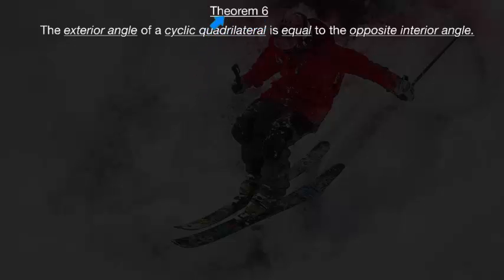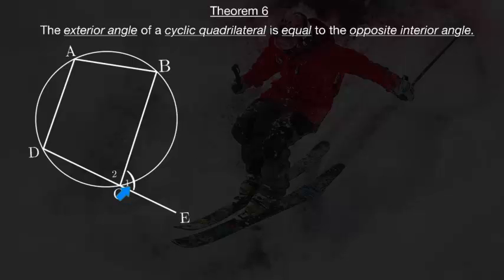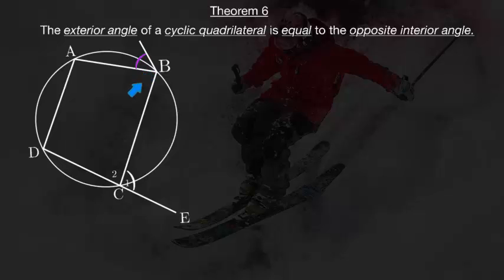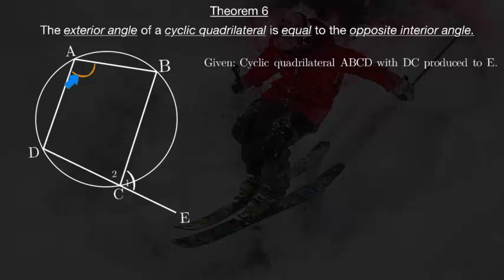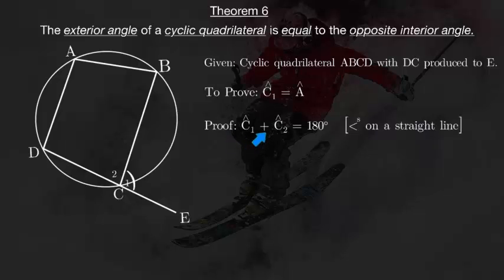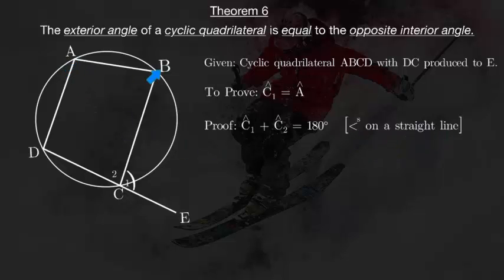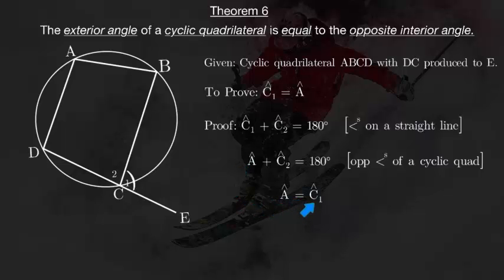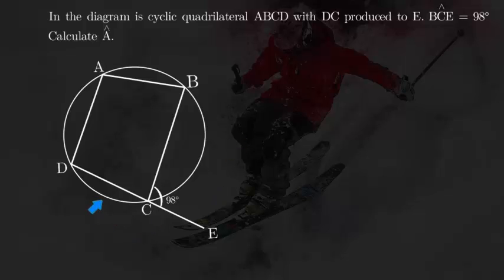Circle Geometry - Lesson 9 The exterior angle of a cyclic quadrilateral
Another theorem on cyclic quadrilaterals.